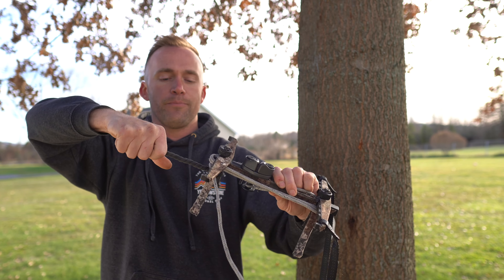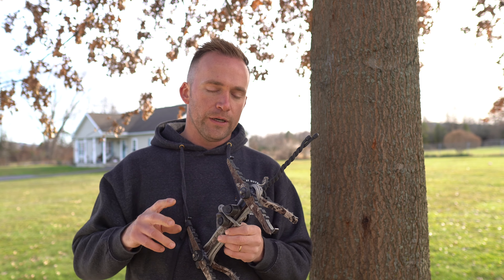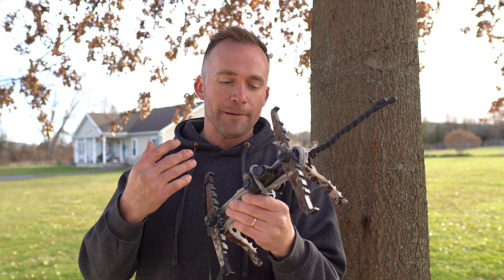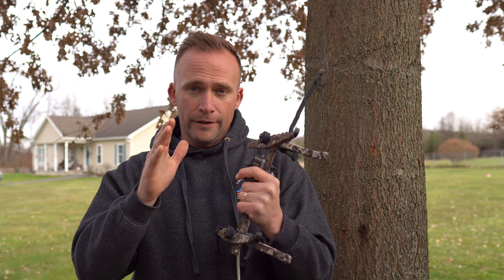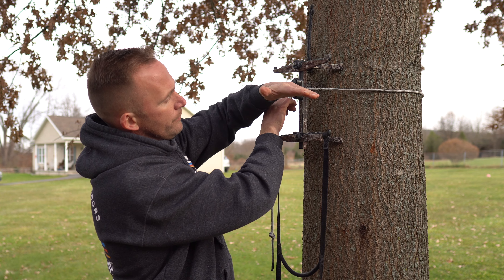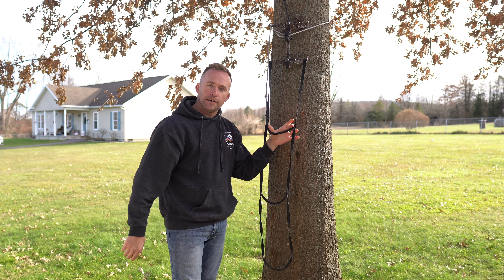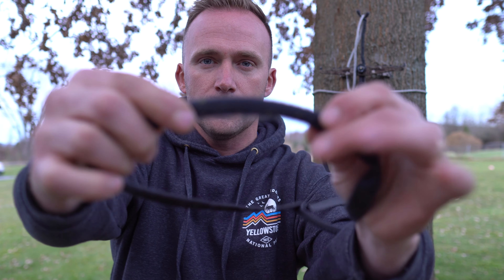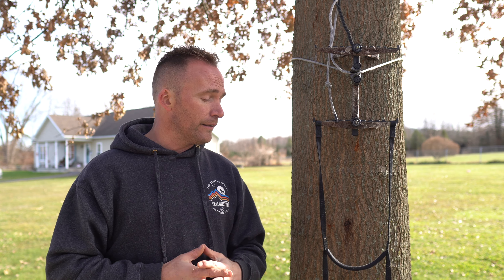ONE STICK - Shikar Mini Mod Post-Season Review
I've had some people ask what I thought of the Shikar Mini Mod after using is for a season. here are my thoughts and some tips for you using this stick.